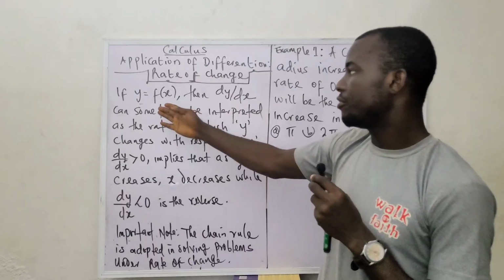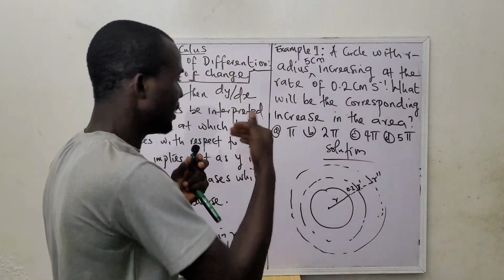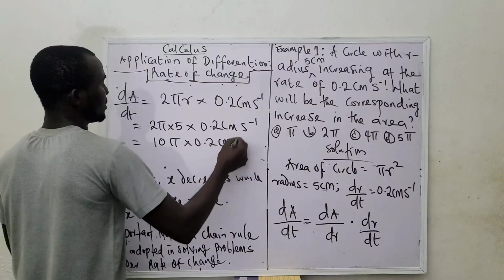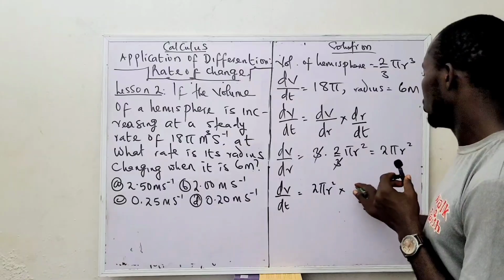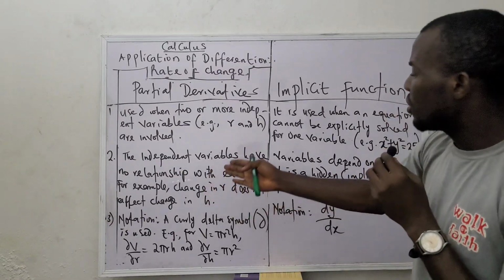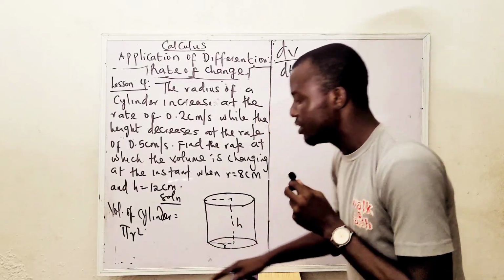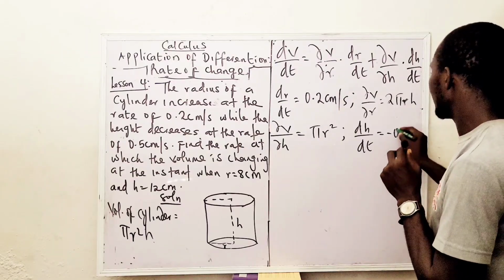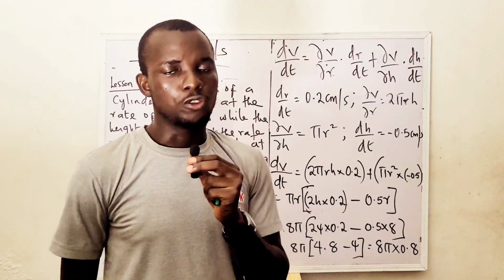Rate of Change in Calculus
Application of Differentiation – Rate of Change | Related Rates Made Easy (Calculus Tutorial)

Struggling with Application of Differentiation and Related Rates (Rate of Change)? In this lesson, I explain a classic calculus problem involving the changing dimensions of a cylinder in a simple, step-by-step way.

You'll learn how to:
Understand related rates problems.
Differentiate with respect to time.
Apply the chain rule correctly.
Solve real-life calculus questions with confidence.

Avoid common mistakes in differentiation.

University beginners in Calculus

📌 Topic: Application of Differentiation – Rate of Change (Related Rates)

If you found this lesson helpful, please: 👍 Like the video